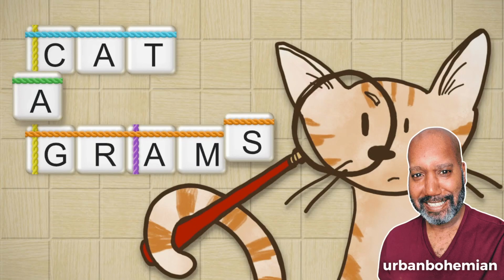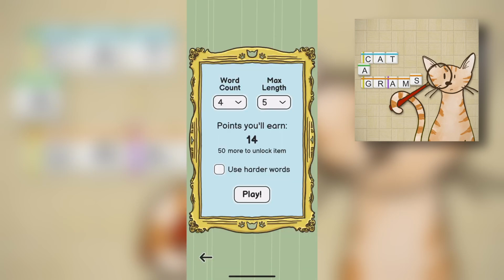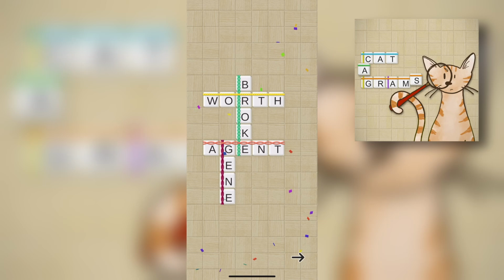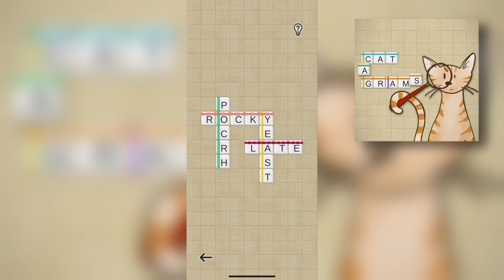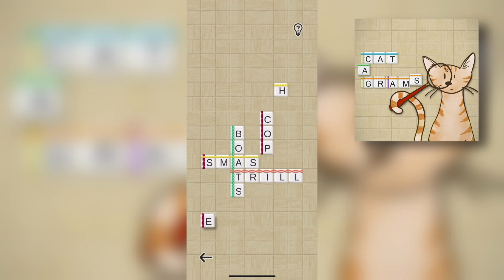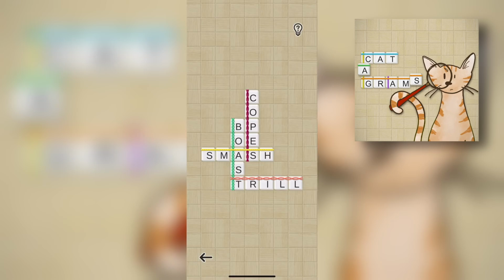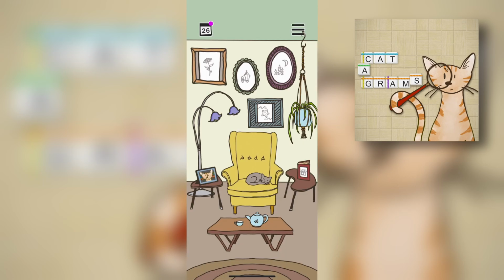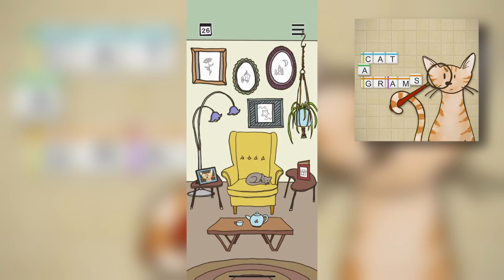Urb Plays: Catagrams (iOS)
Catagrams is a FREE word puzzle game for iOS and Android, featuring charming illustrations, a relaxing challenge, and a cute cat theme. It's a soothing and addicting timeout from the world!

The "Treat Package" in-app purchase not only supports game development, but gives a donation to a rotating, cat-focused organization vetted by Ponderosa Games.